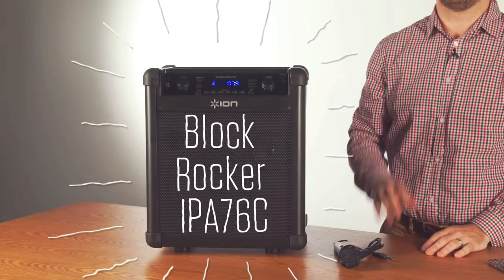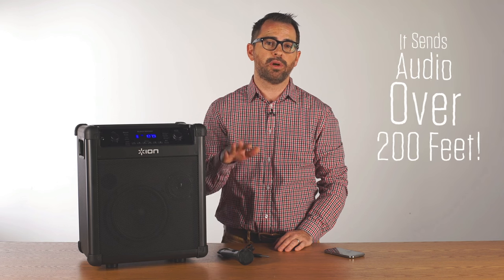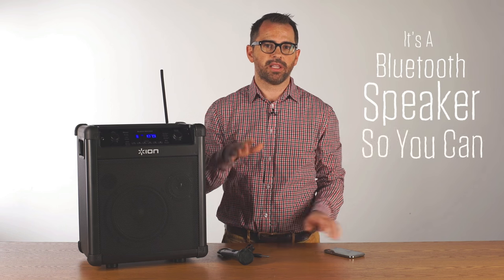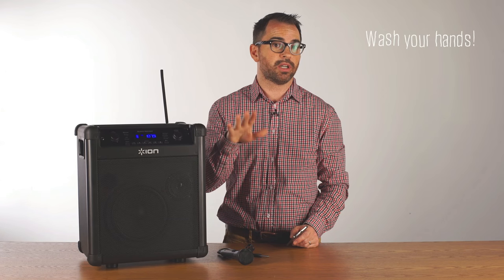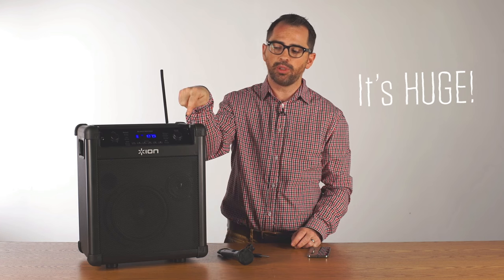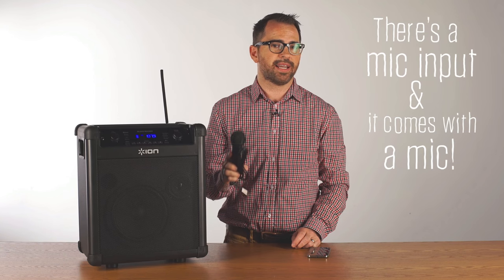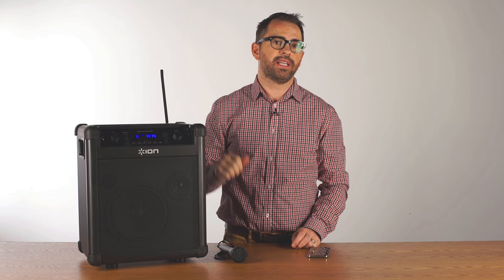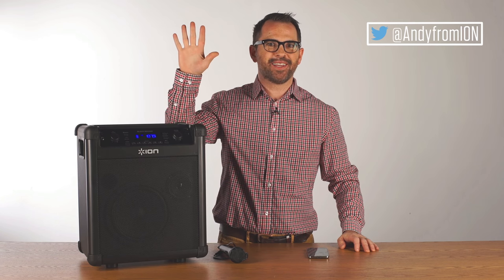Block Rocker IPA76C | ION Audio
Wireless Rechargeable Speaker System

Enjoy high-fidelity music outdoors--wirelessly!

When you want to enjoy great times outdoors, the Block Rocker comes through for you. This rugged, rechargeable speaker streams your favorite music from any Bluetooth device and pumps out great sound through its 8-inch 2-way speaker system powered by a 50-watt dynamic power amplifier. It has a built-in AM/FM radio so you’ll all enjoy catching the game or that great oldies station, and afterwards, use Block Rocker’s high-quality microphone to create your own memorable events.

In addition, you can wirelessly link Bluetooth audio another Block Rocker (iPA76C) via True Wireless Stereo (TWS) for even bigger sound.

It has a USB powerbank with two USB ports to recharge your devices and a telescoping handle and built-in wheels for convenient operation and easy transport.